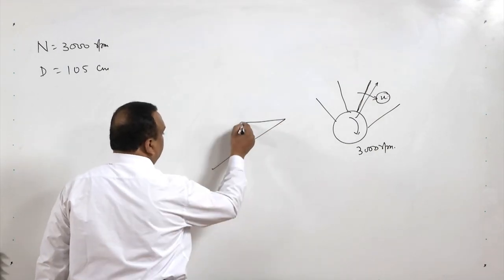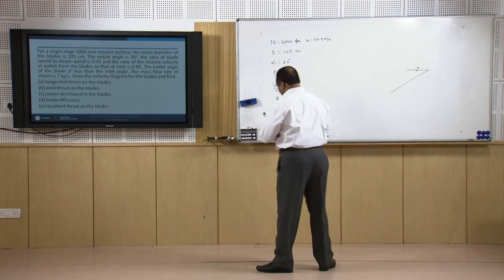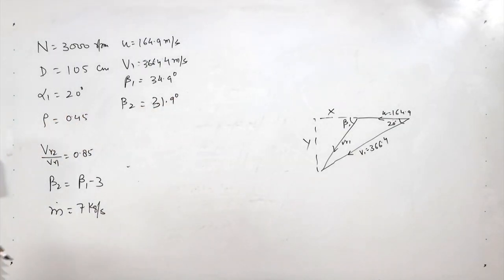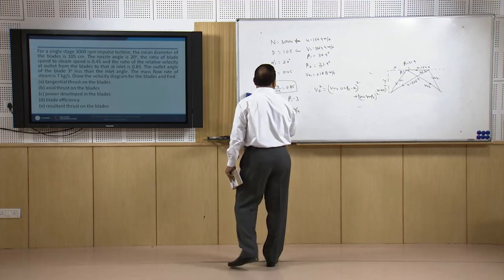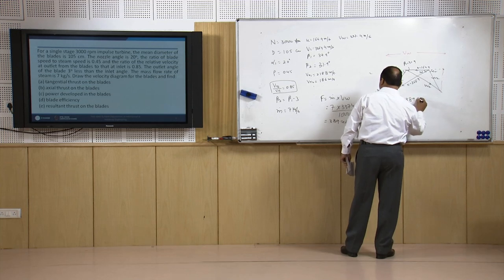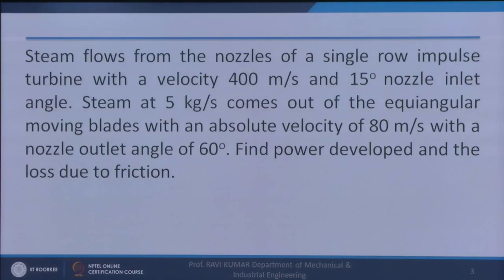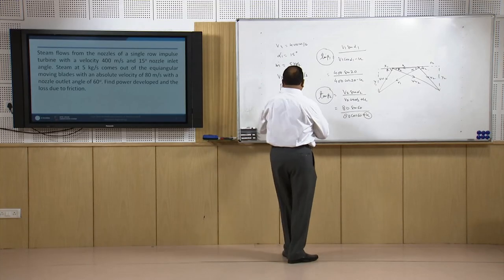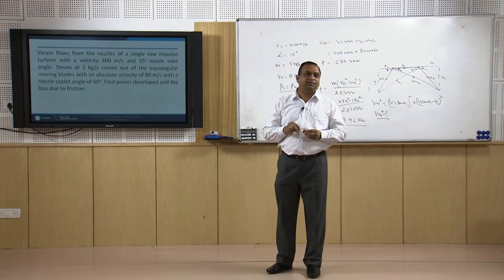Lecture 25: Problem solving (Impulse Steam Turbine)